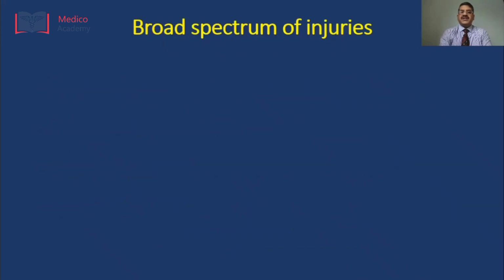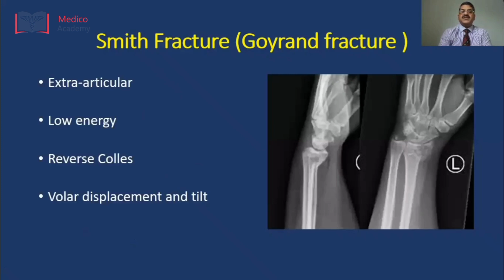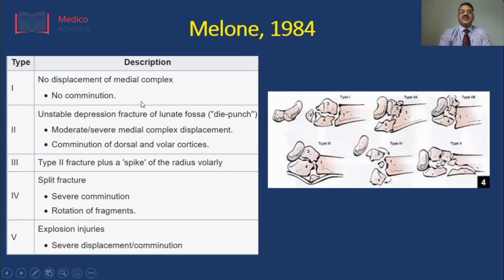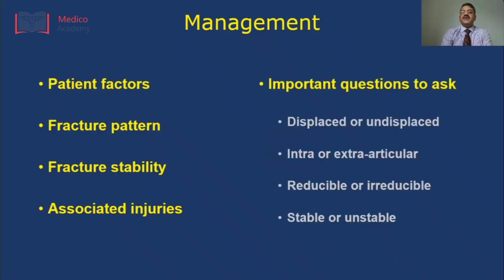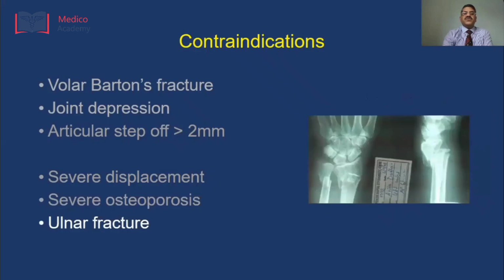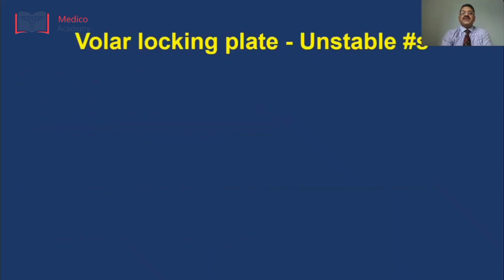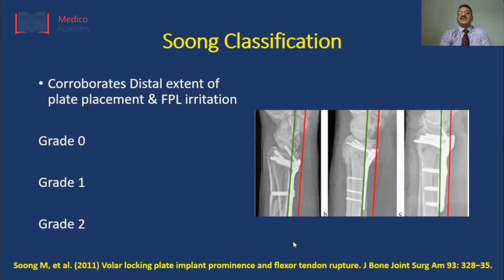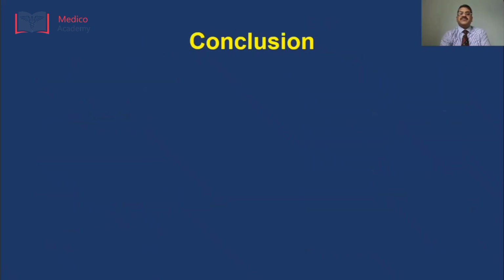Overview of Distal Radius Fractures by Dr. Ravi G. Bharadwaj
Overview of Distal Radius Fractures

Dr. Ravi Bharadwaj from Apollo Hospitals, Kolkata, provides an overview of distal radius fractures, discussing classification systems and treatment principles. Distal radius fractures are common, comprising 17.5% of adult fractures, and show a bimodal distribution, affecting young patients through high-energy trauma and the elderly through low-energy falls, often due to osteoporosis.

The presentation covers fracture types, mechanisms, and anatomy relevant to distal radius fractures. Key historical figures include Abraham Colles, Robert Smith, and John Barton, who defined various fracture types. Classification systems like the AO/ASIF and Fernandez's, emphasize fracture patterns, mechanism, and treatment guidance.

Treatment modalities range from casts, KY fixation, and external fixation to open reduction and plating. The choice is made based on fracture stability and patient factors. An ideal reduction aims for specific radiological parameters, and choice of treatment considers practical factors such as resources and the surgeon's skill set.

The presentation emphasizes understanding fracture mechanics and the "personality" of each fracture. While classifications help in theory and exams, clinical practice requires balancing this knowledge to tailor an effective, individualized treatment plan for each patient, striving for optimal outcomes and patient satisfaction